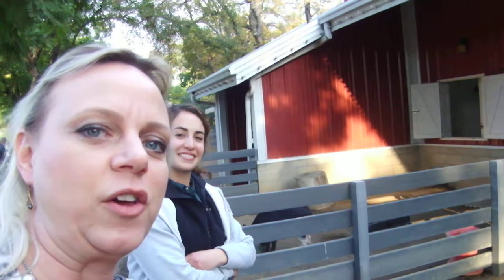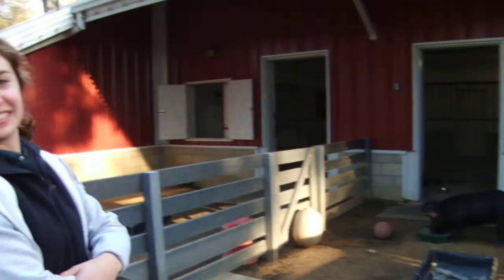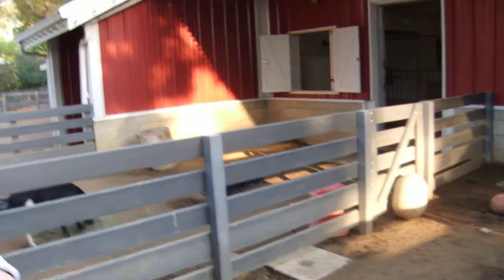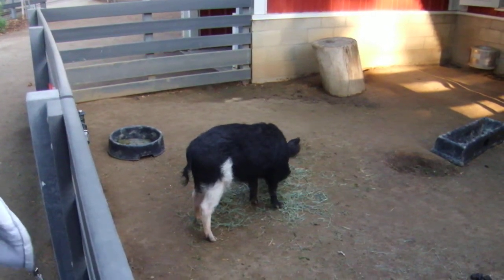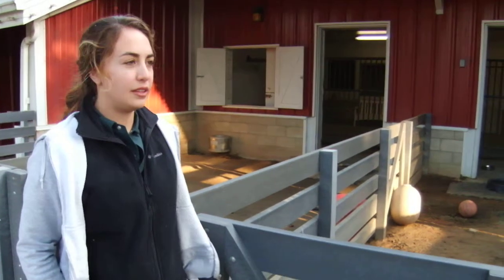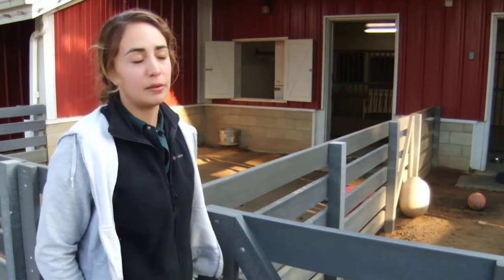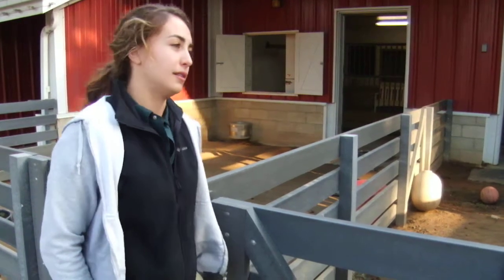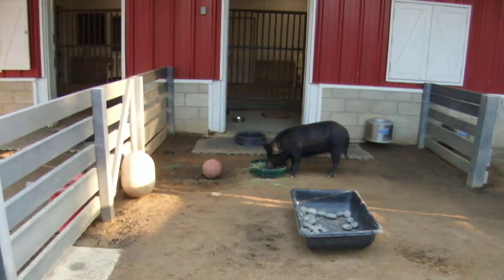Pigs at Santa Ana Zoo Farm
We are trying to raise funds for a Small Animal Health Care Facility so we can bring more small animals to the Santa Ana Zoo.